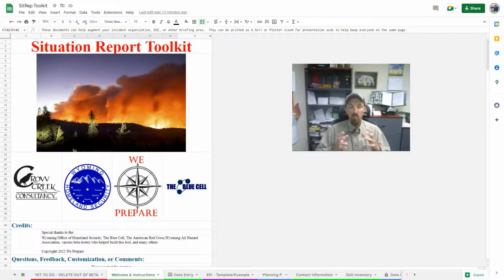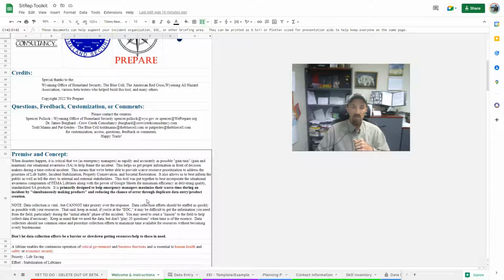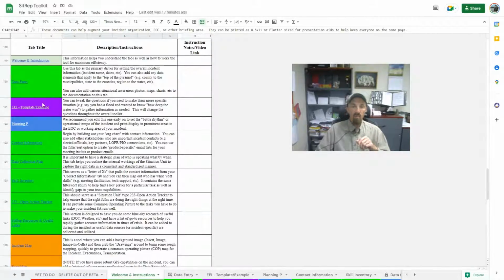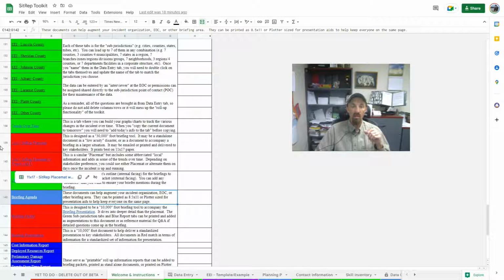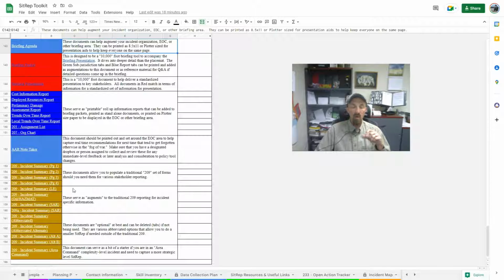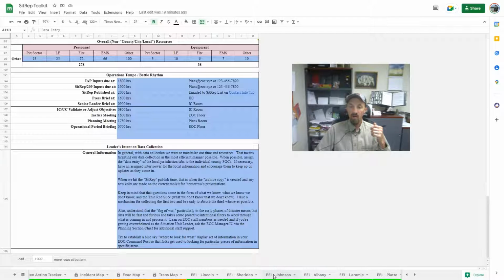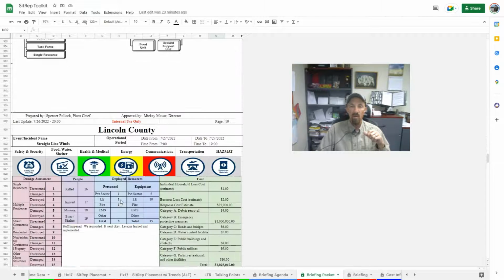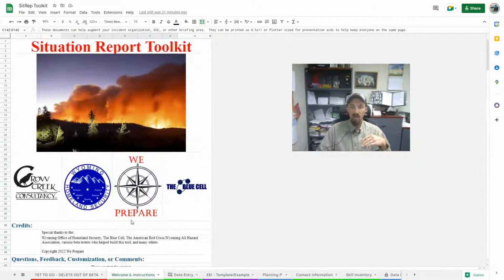SitRep Toolkit (1 - Overview)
This video is the first in our SitRep Toolkit series where we provide an overview of our tool for collecting information quickly and accurately in a disaster while automatically and simultaneously generating a variety of professional products for dissemination.  to get a copy for your own use or to see our other tools.